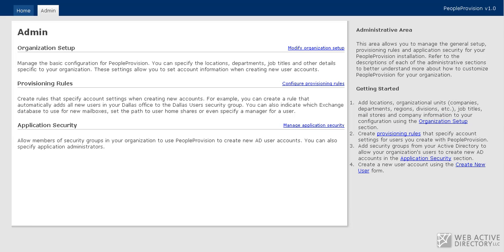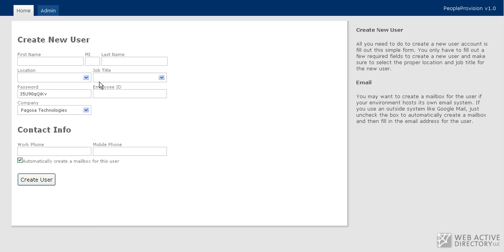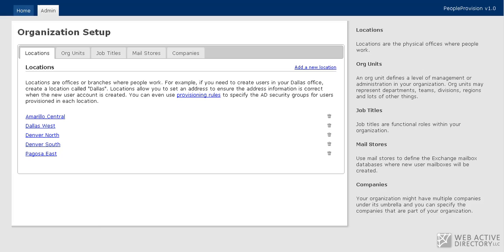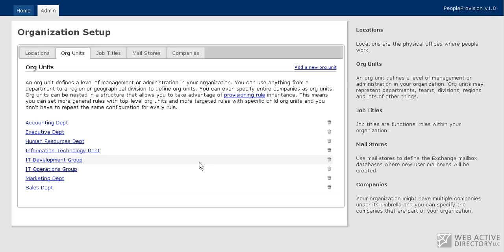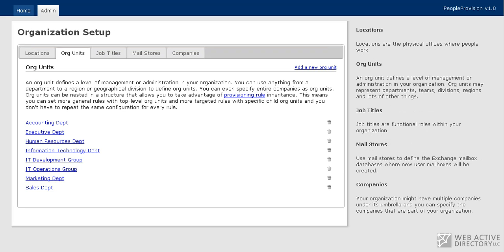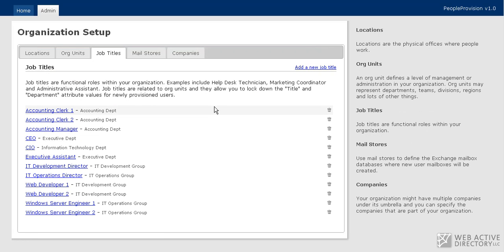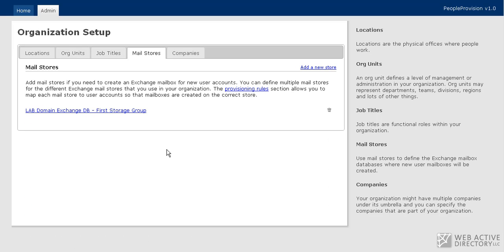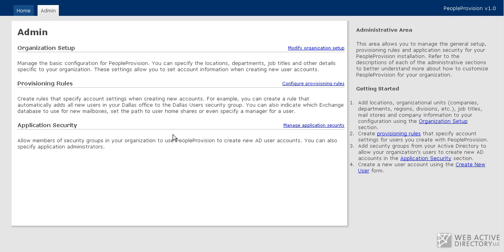Active Directory Provisioning: PeopleProvision Organization Set-up in the Administration console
This video provides a brief overview of PeopleProvision's Organization Setup in the administration console. Web Active Directory's new Active Directory automated provisioning and account creation solution is called PeopleProvision.  It empowers IT admins to delegate account creation via a simple and configurable web-based form templates.  Once submitted, the Active Directory account is created with the correct permissions, groups, profiles, and myriad or other attributes automatically populates.  it even creates the Exchange Mailbox, google apps account, and/or Office365 account.

PeopleProvision is an Active Directory provisioning solution by Web Active Directory.  for more information.